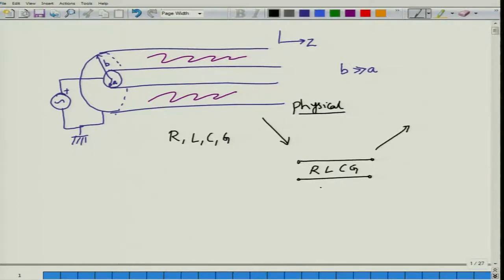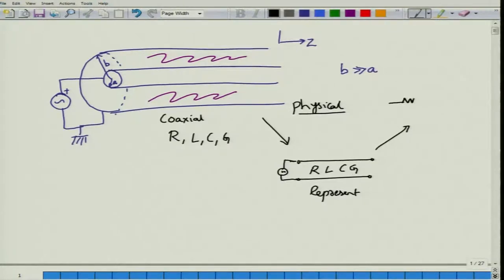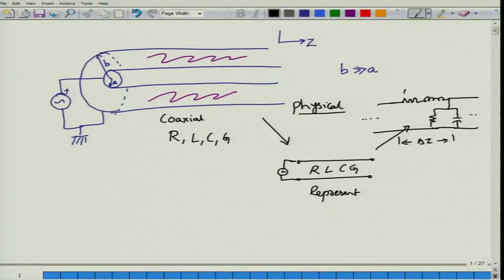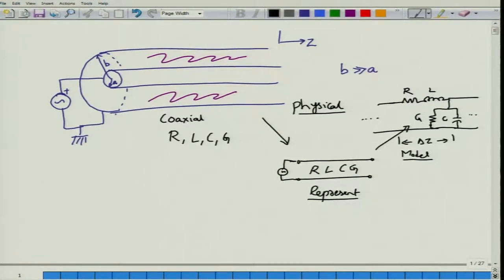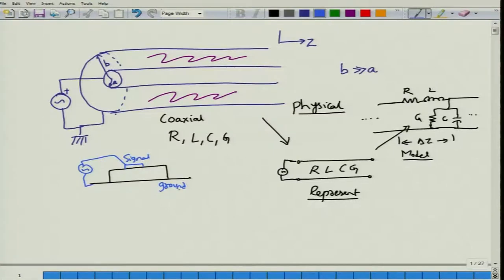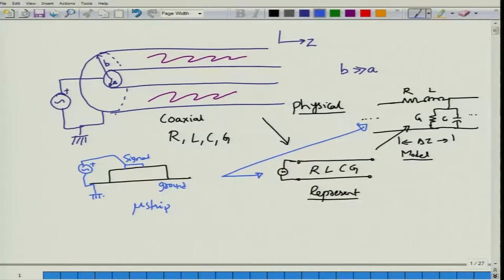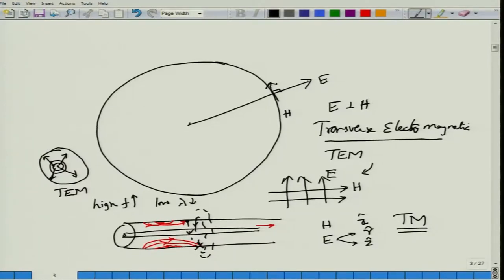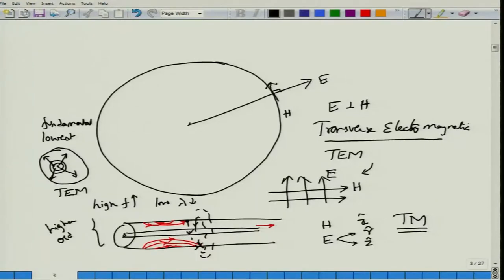Lecture 23-Why Electromagnetics?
Topics Covered in this lecture:

1. Going beyond transmission line theory.
2. How do engineers calculate T-line parameters?
3. High-level description of electromagnetic theory.
4. Scalars vs Vectors